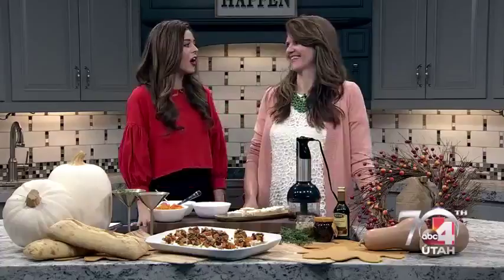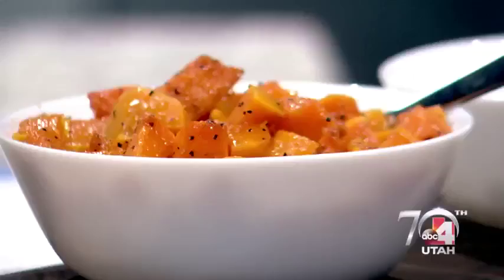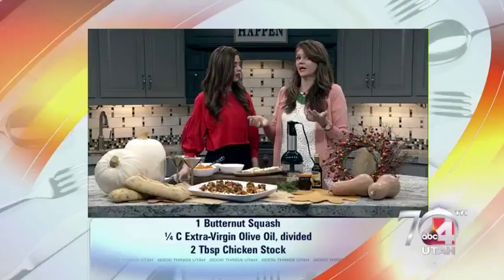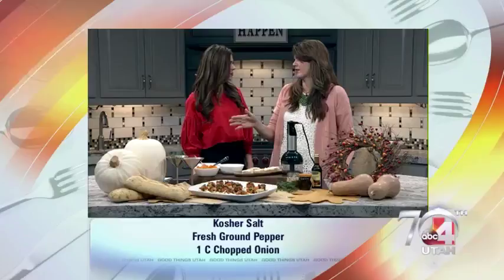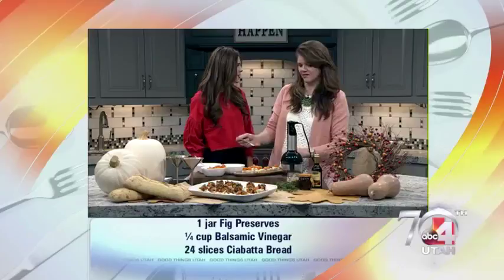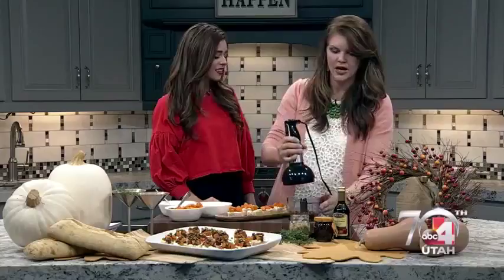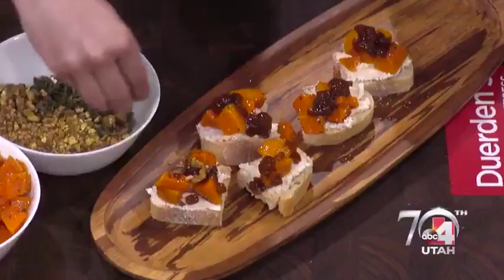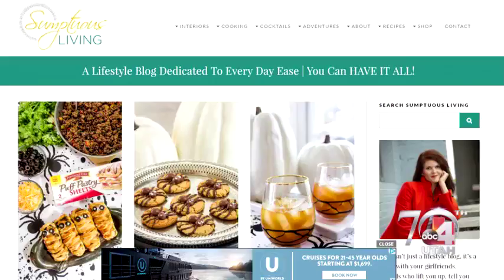Good 4 Utah Butternut Squash Bruschetta Video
Lifestyle Expert Mandy Landefeld shares the BEST Thanksgiving Appetizer ever on Good 4 Utah. Butternut Squash Bruschetta with goat cheese and a fig balsamic glaze is the best thing you'll ever put in your face!